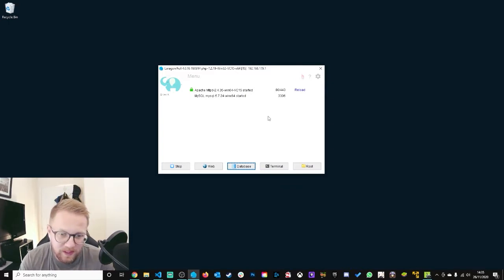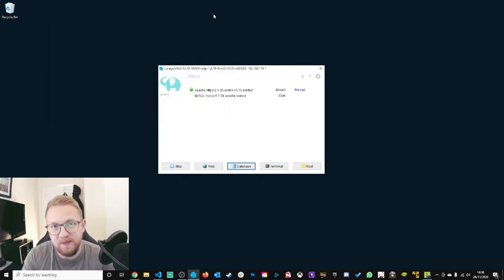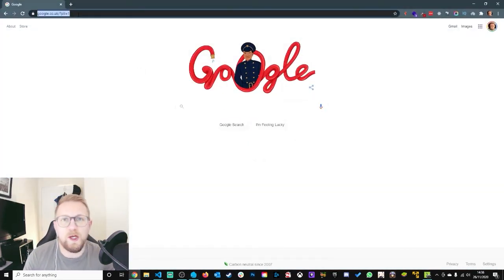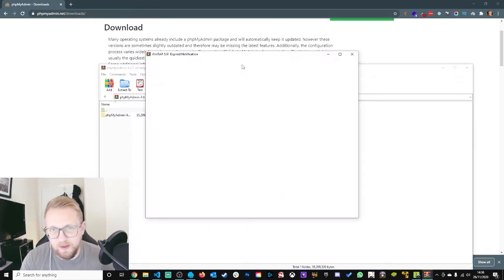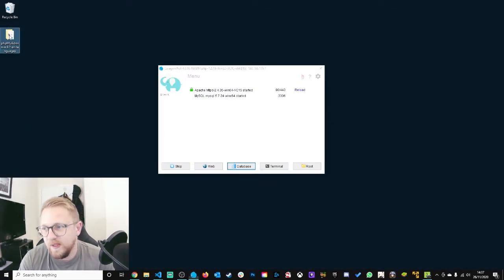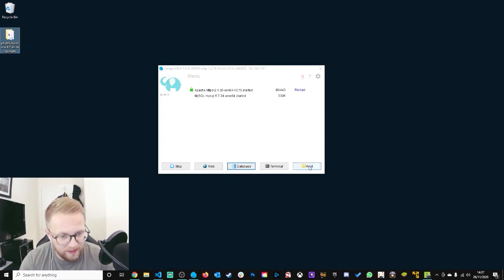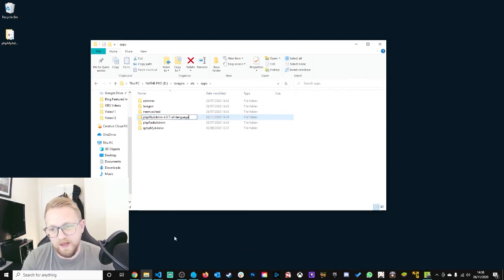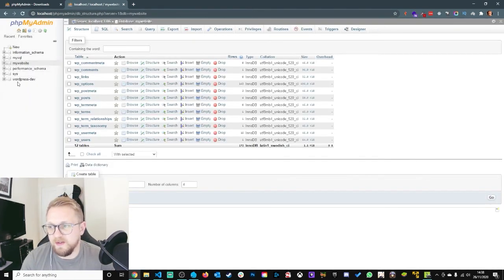How to add phpMyAdmin to Laragon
Following on from my previous video of downloading, installing and setting up Laragon, as well as installing a local Wordpress video. This video shows you how add phpMyAdmin to Laragon as by default Laragon doesn't use phpMyAdmin by default.

Now we have phpMyAdmin added, it will make the migration from you local website to live that little bit easier.